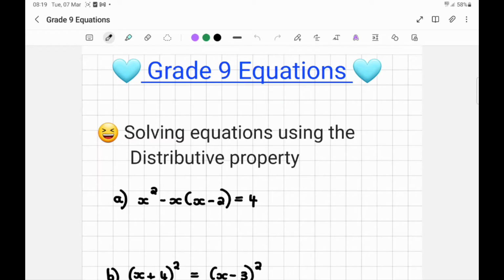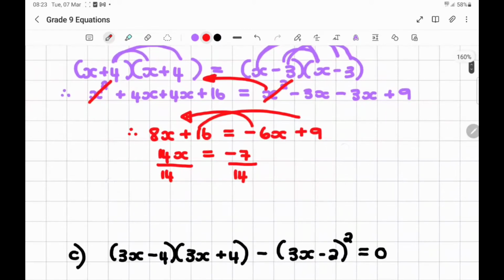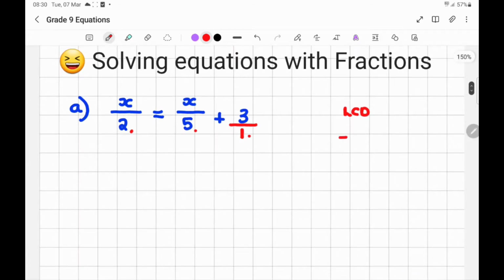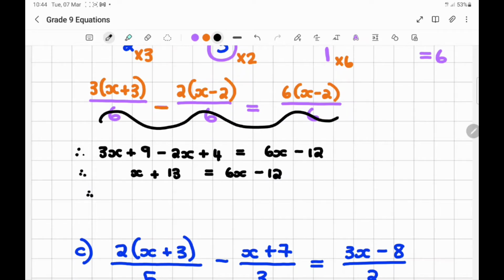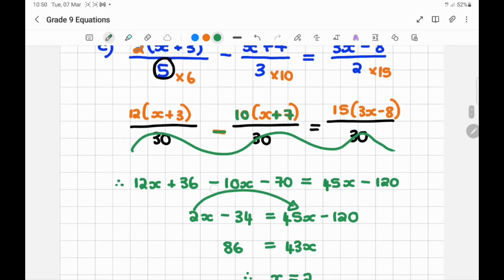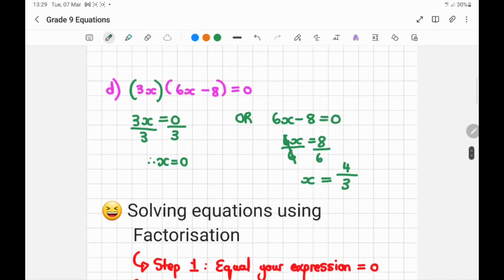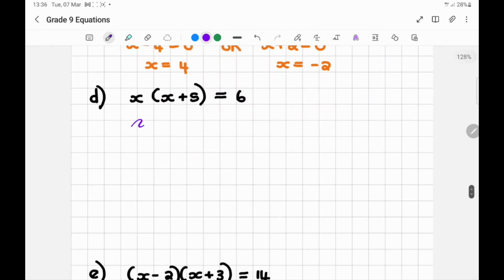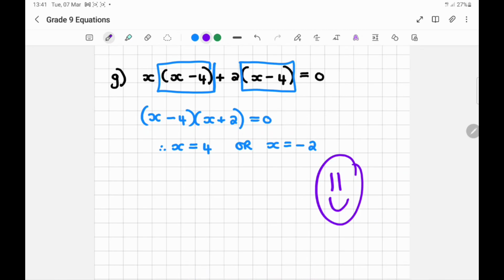Grade 9 Maths: Equations (Solving x)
A summary of all the kinds of equation sums you get for Grade 9 Maths